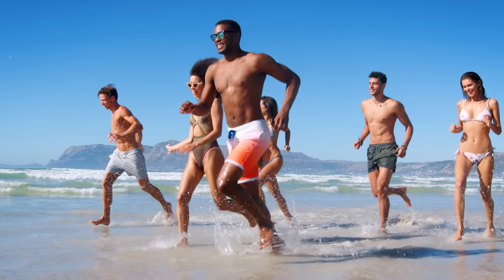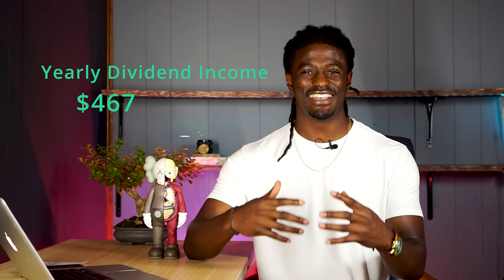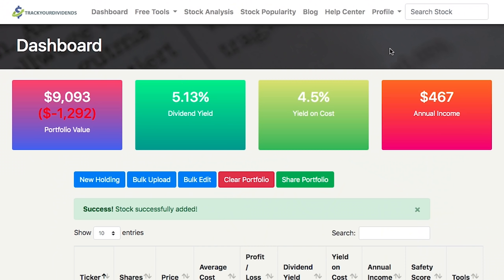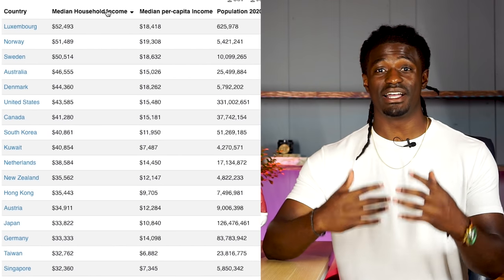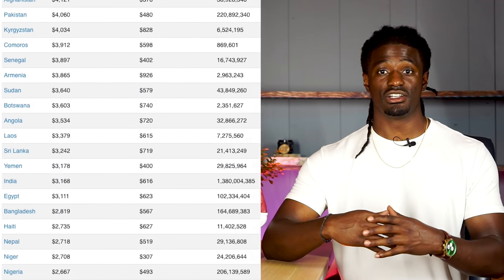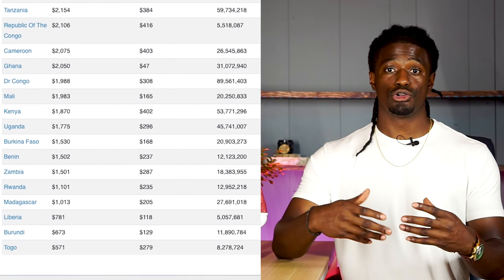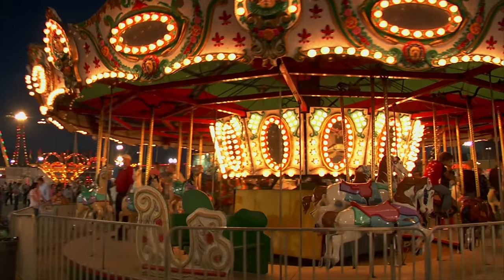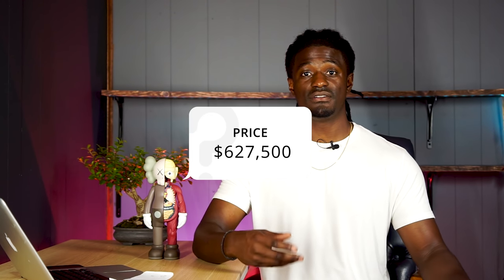How Much Money Invested To Live Off Dividends? Surprising Results - Retire At 40